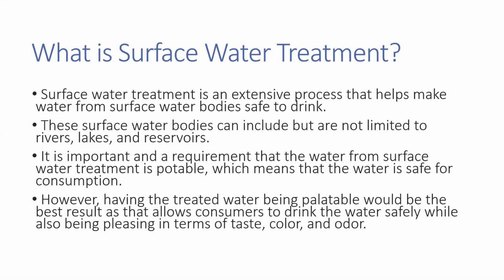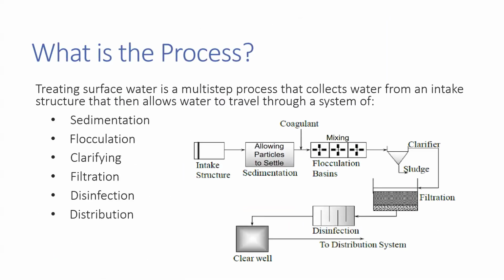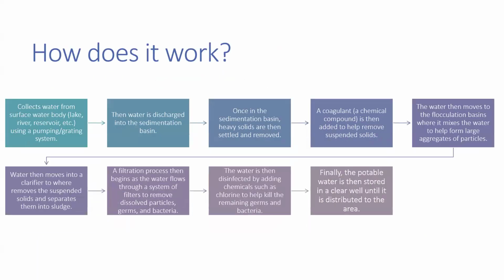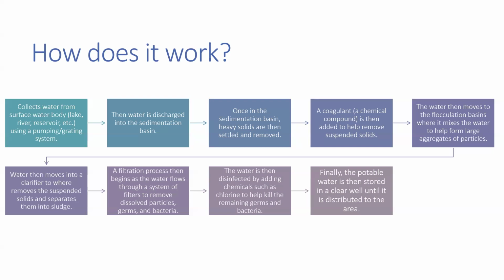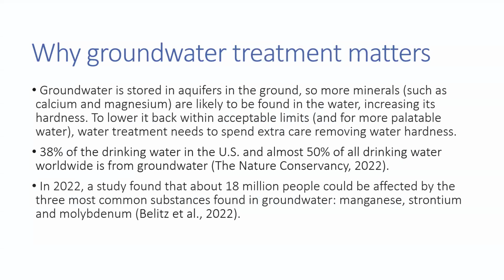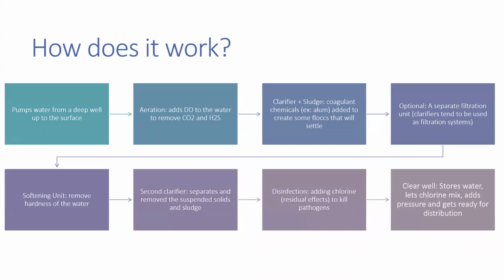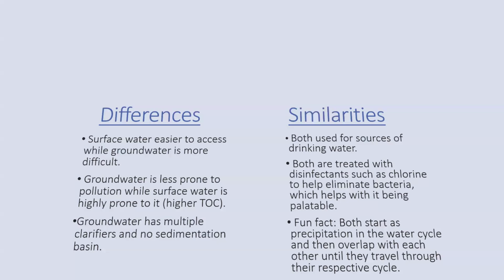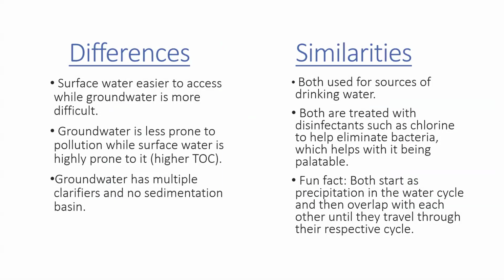ECV 310 - Video Presentation: Surface water treatment vs Groundwater treatment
Hello everyone!

This video explains the similarities and differences between surface water treatment and groundwater treatment.